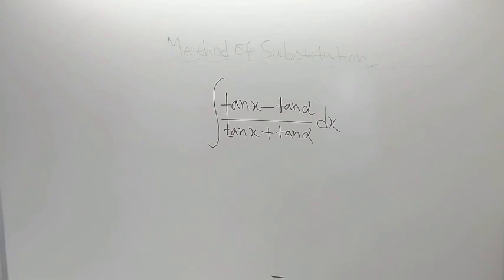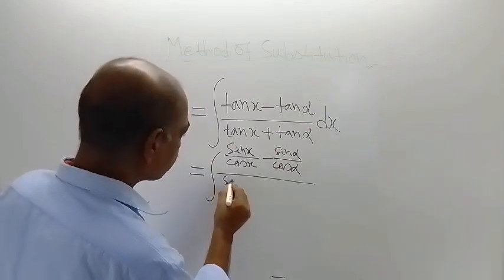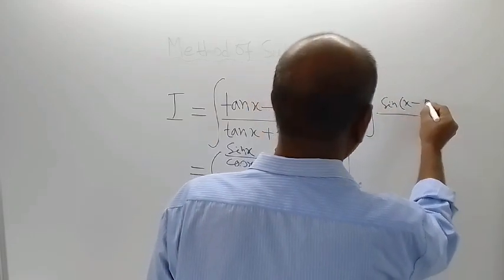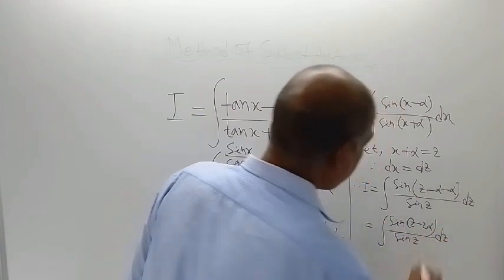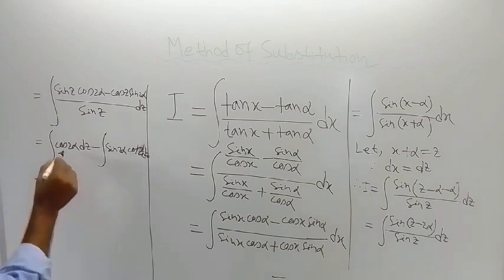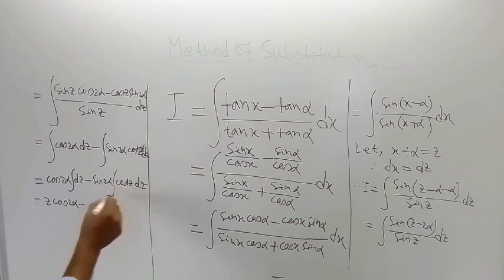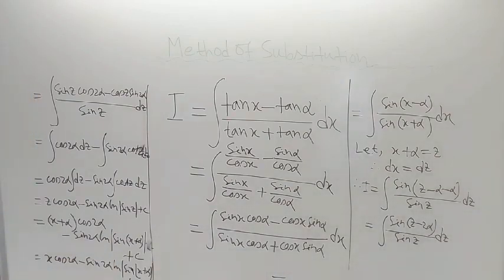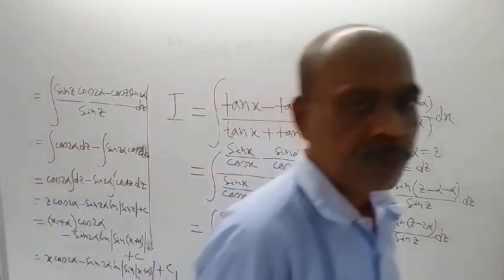Integration by the Method of Substitution by Sangita Ghanti and Dipak Shaw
Sangita Ghanti: Assistant Engineer, Mumbai, INDIA
Dipak Shaw: Assistant Professor, Ideal Institute of Engineering, Kalyani, Nadia, West Bengal, INDIA

Our ebooks: Search in AMAZON website.